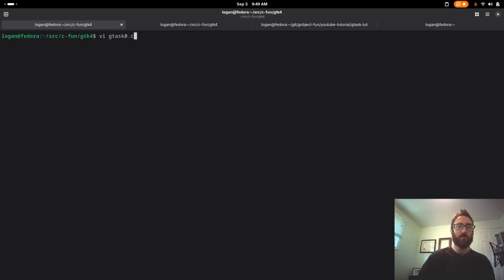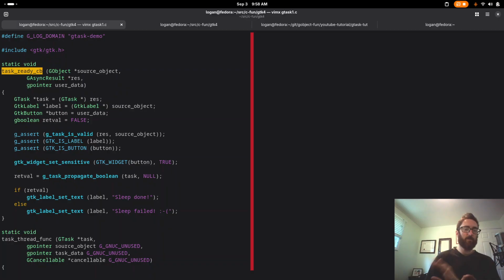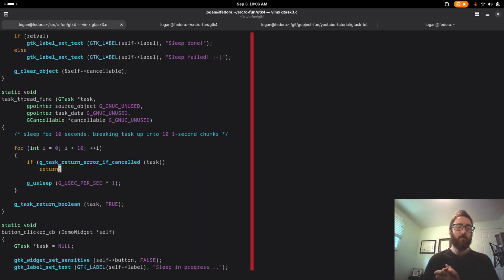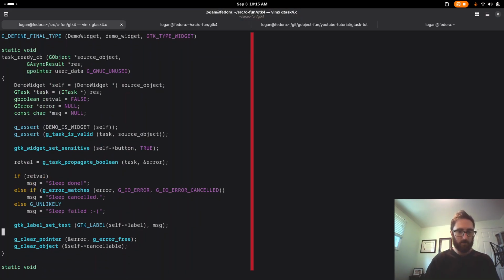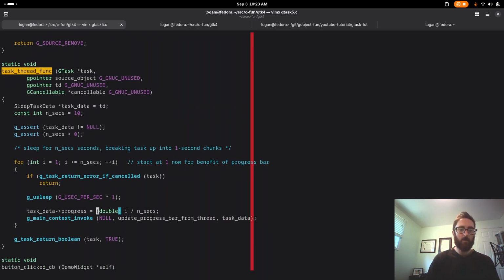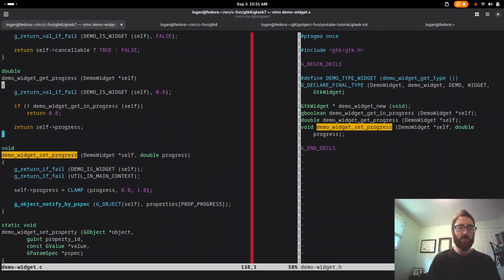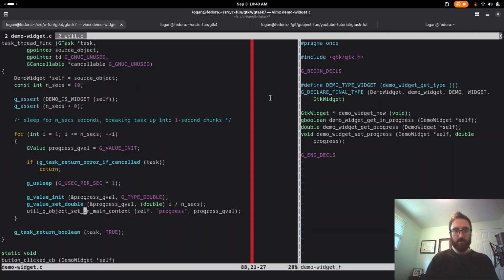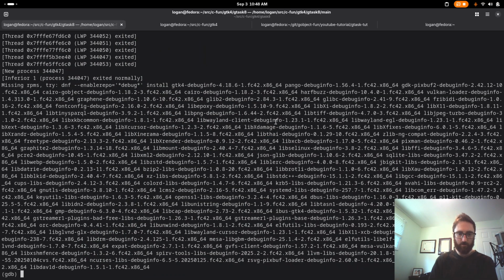Intro to GTask: Threaded operations with GTK4/GObject/Glib2